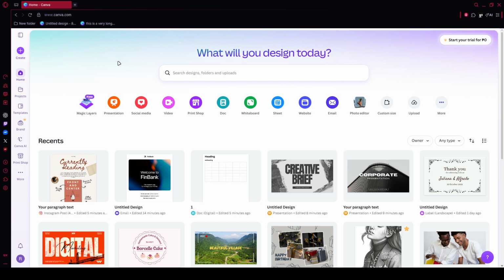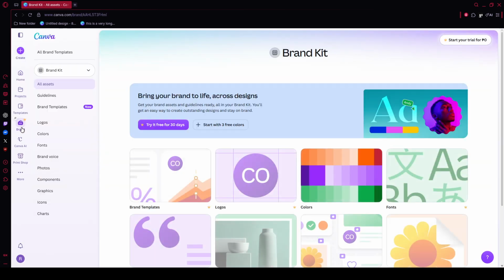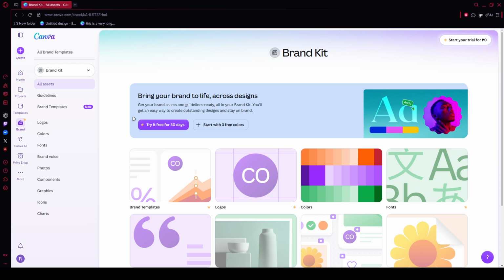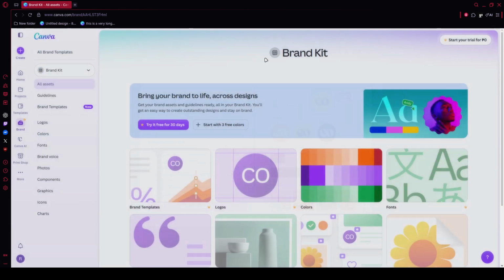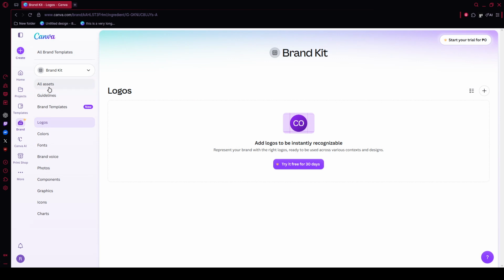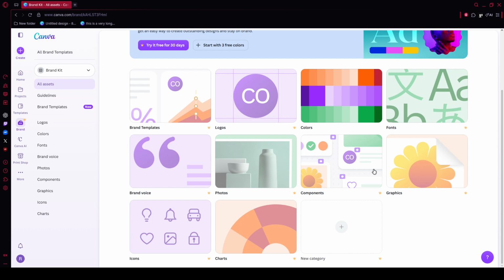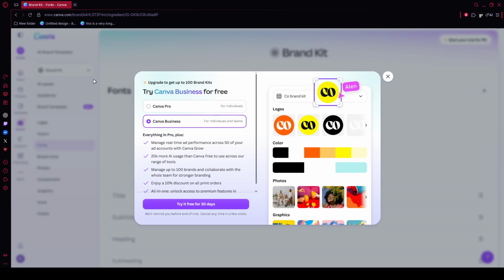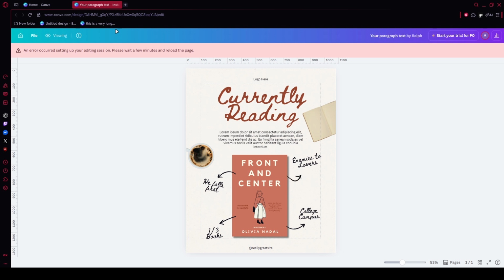How To Use Canva For Branding [Step By Step Guide]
In today's video we cover How To Use Canva For Branding [Step By Step Guide]